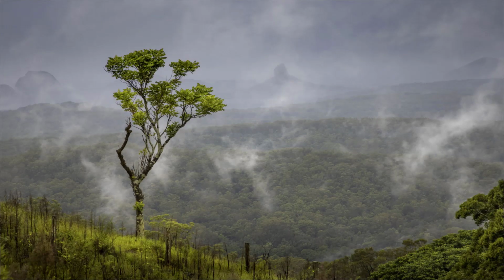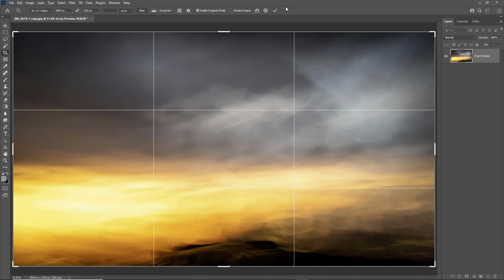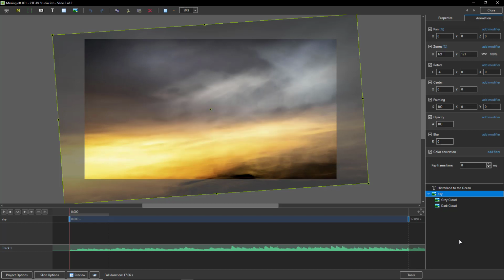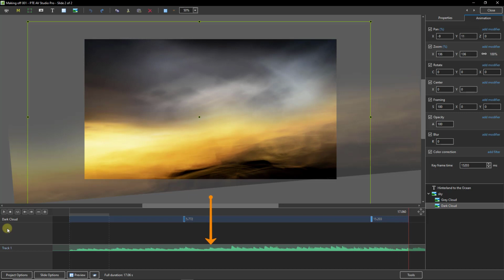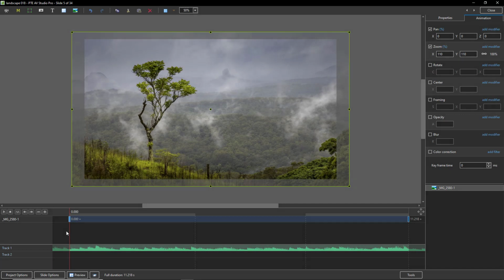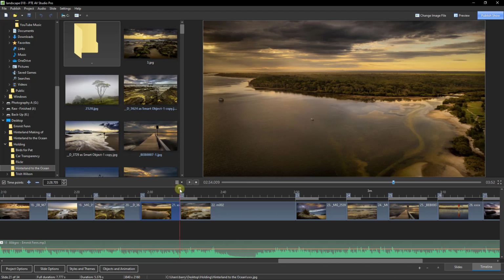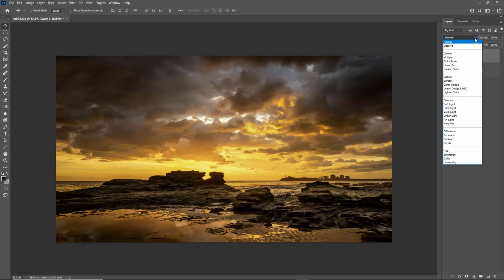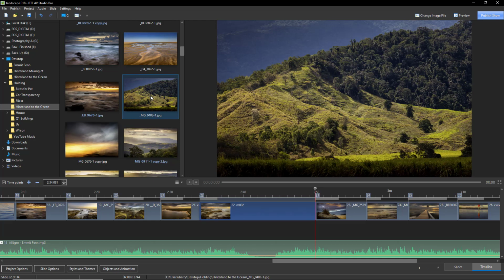The Making of Hinterland to the Ocean